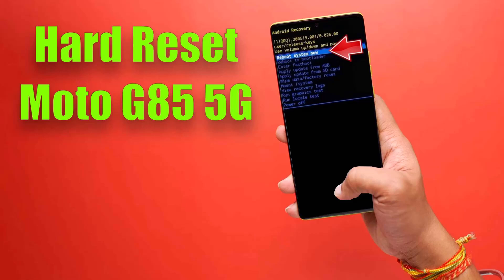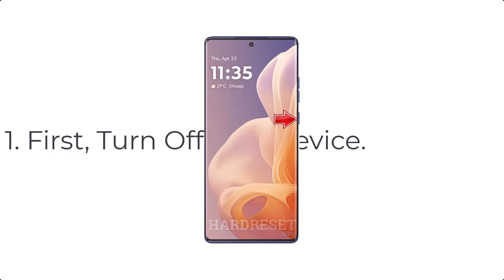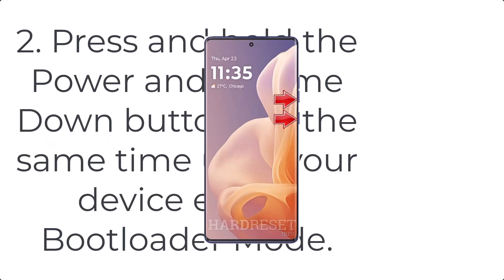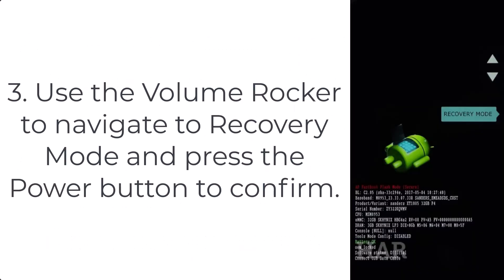Hard Reset Moto G85 5G | Factory Reset Remove Pattern/Lock/Password (How to Guide)